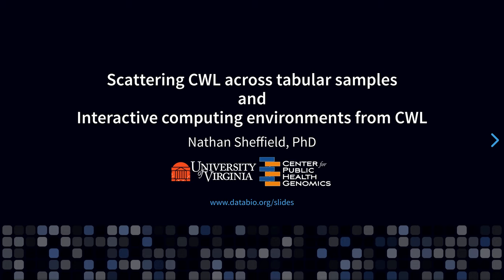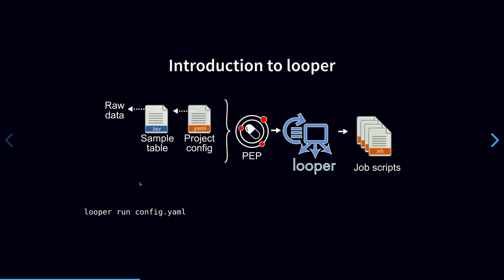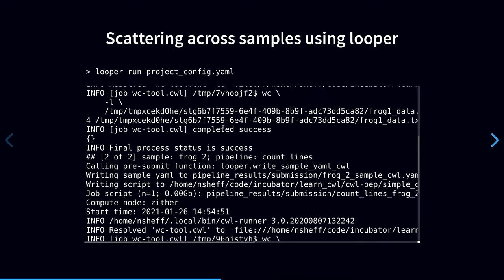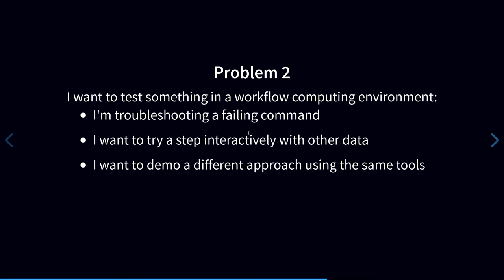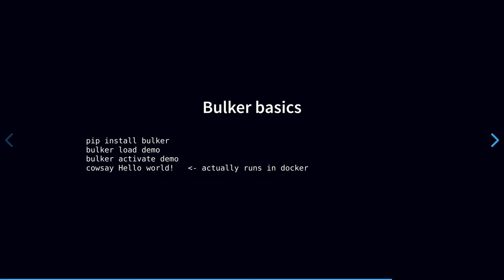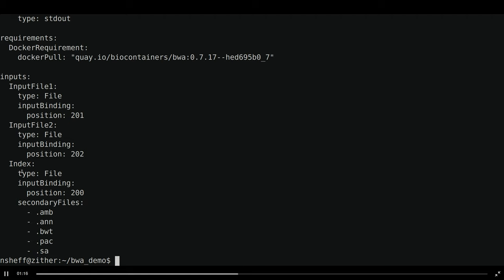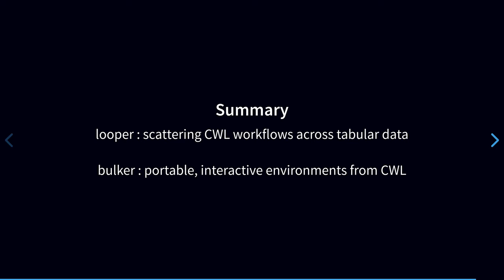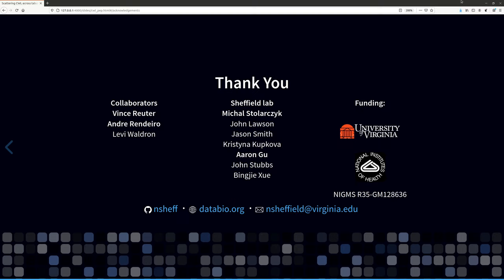Scattering CWL across tabular samples; and interactive computing environments from CWL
Presenter: Nathan Sheffield, University of Virginia

Summary: "This talk introduces two projects that provide new capabilities relevant to CWL. First, we often encounter sample metadata as a CSV-formatted sample table, but I found no easy way to run a CWL workflow on each sample in such a table. To address this, I introduce looper, which scatters a CWL workflow on tabular data. Second, I have wanted to start an interactive terminal session using the same containerized computing environment that would run my workflow. This is useful to troubleshoot workflows, to explore data interactively, or to test different approaches. But it's challenging because the container images are tightly coupled to the CWL workflow. To address this, I introduce Bulker, which simplifies interactive use of multi-container environments. It keeps commands identical to native commands, but runs them in containers behind the scenes. With bulker cwl2man, you can extract the images from a CWL workflow and create a standalone interactive environment."